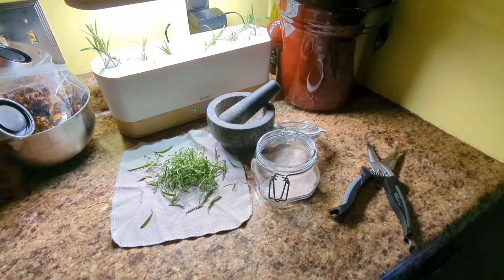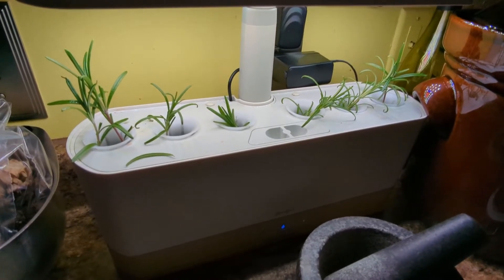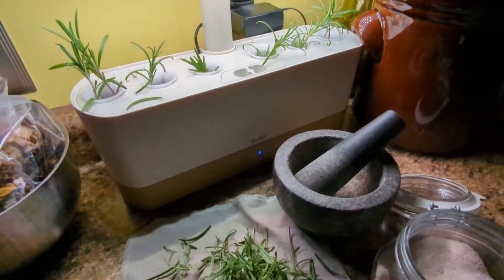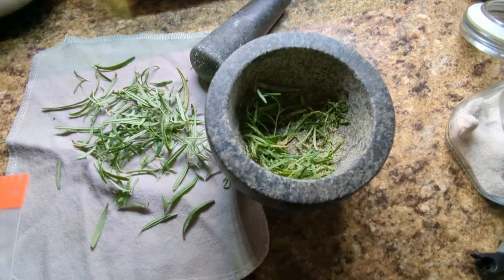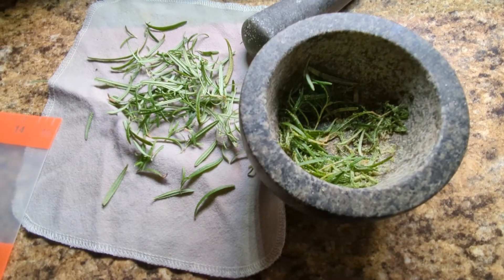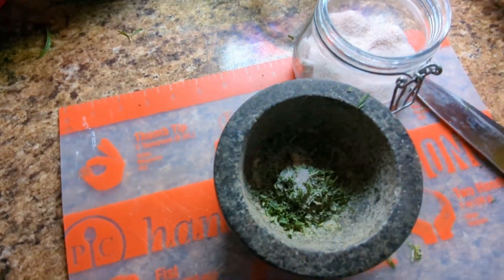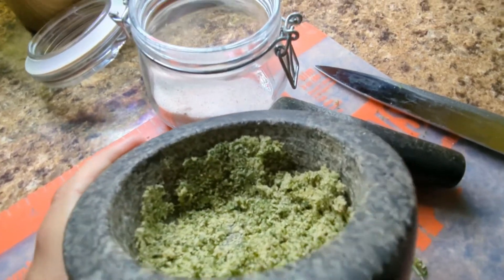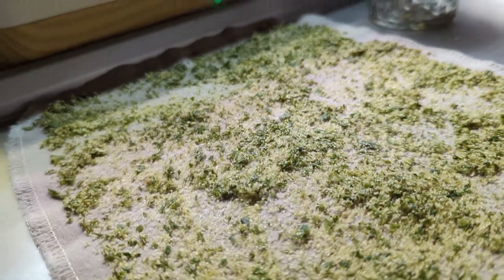Let's Try Herbal Salts!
Herbal salts have been on my to-try list for a while now.  Yesterday was cold and rainy - the perfect day for an indoor garden experiment!  This winter I want to keep some rosemary growing indoors - so I headed out in the rain to grab some rosemary cuttings and it only made sense to use them in an herbal salt seasoning.  My plan is to get one started with sage, too.  Together with some pepper, they would make a great pork rub.

Has anyone else made any great salt runs for meat or poultry?